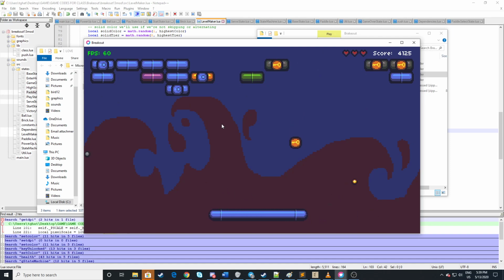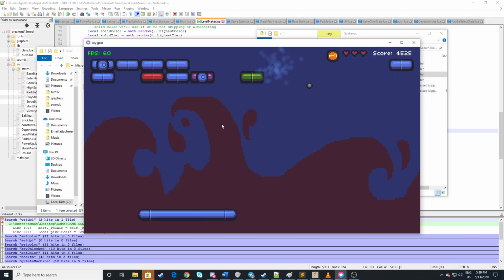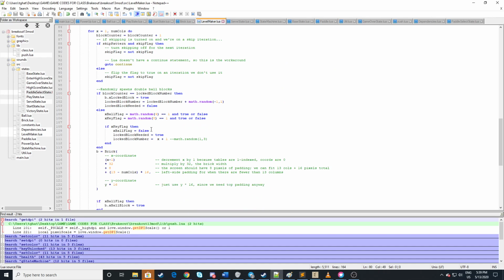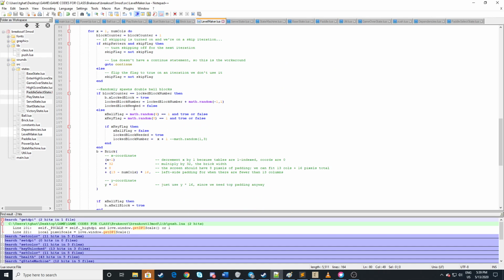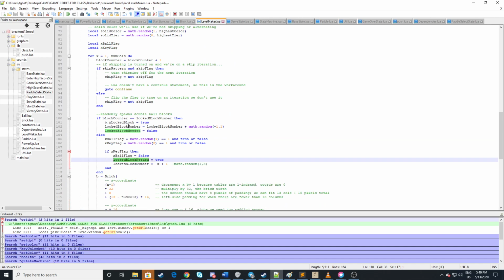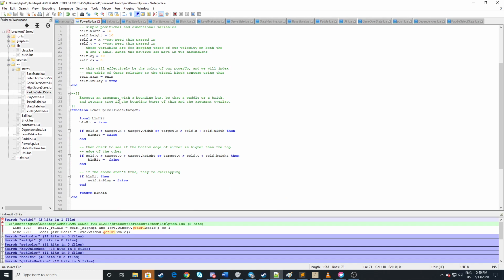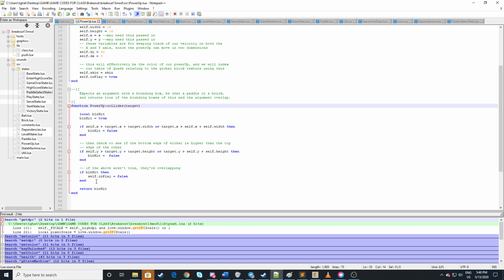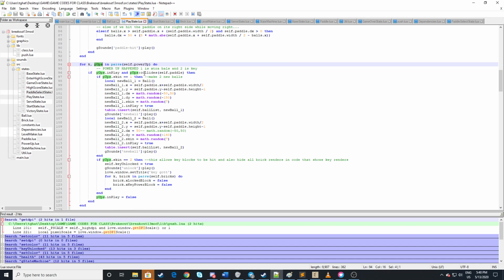Breakout Power Ups and locked blocks! CS50 assignment 2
assignment 2 for CS50

Losing a heart and shrinking paddle: 0:32
Gaining a heart and growing paddle: 0:36
Extra 2 balls power up: 0:41
Locked blocks hit with no change:  1:08
Key power up: 1:22

If you're stuck right at the get go, look for getPixel scale in the push file and swap with getDPI scale. Also every parameter in setColor anywhere divide by 255. e.g. setcolor (103,255,255,255) becomes (103/255,255/255,255/255,255/255) or decimals should work too.
also add ,'static' to your sound files e.g.['music'] = love.audio.newSource('sounds/music3.mp3','static'),